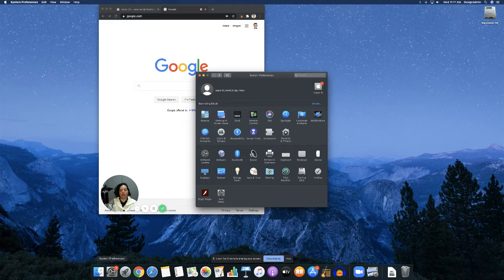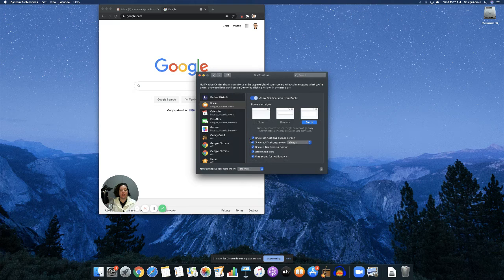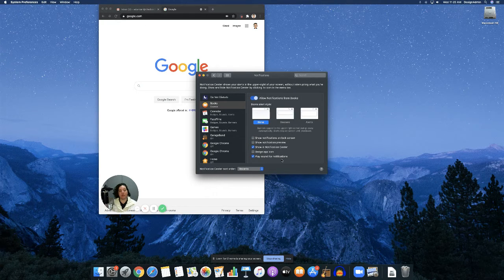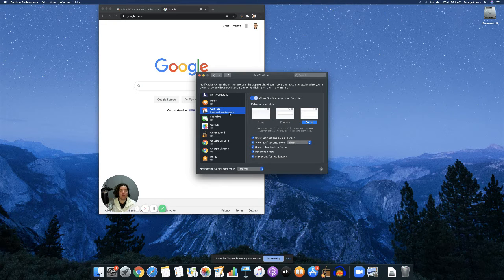Noooootifications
Turn off most notifications to increase focus and reduce stress